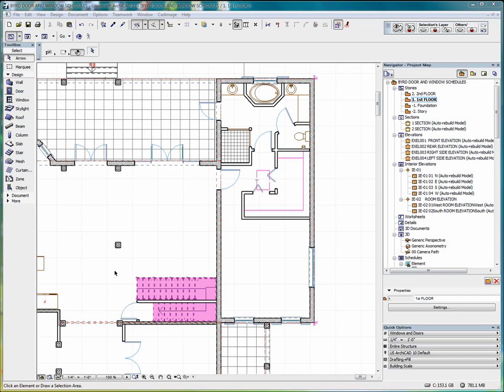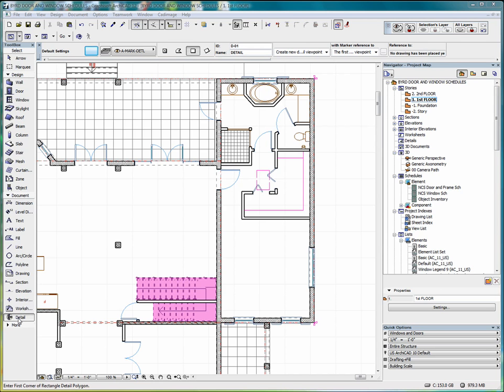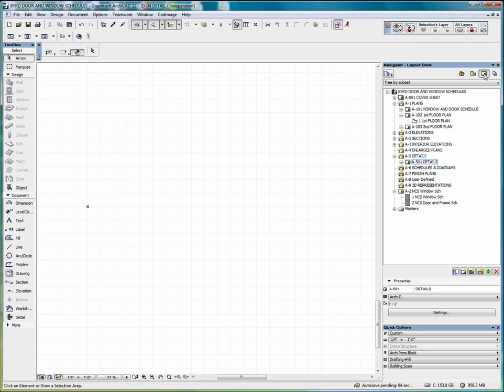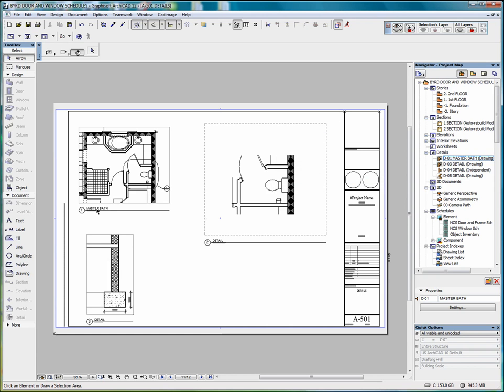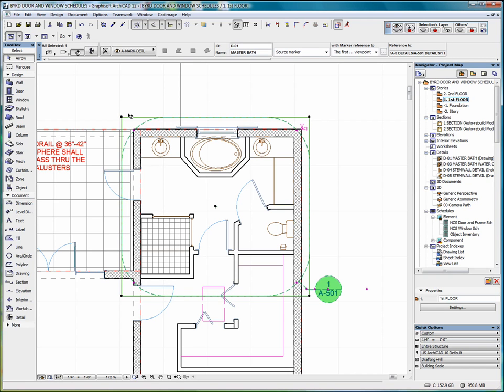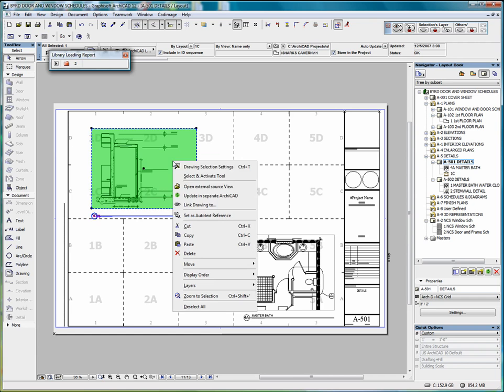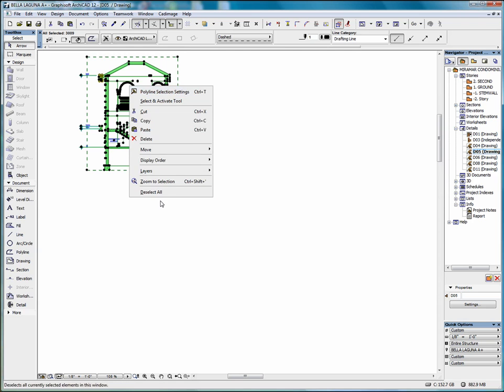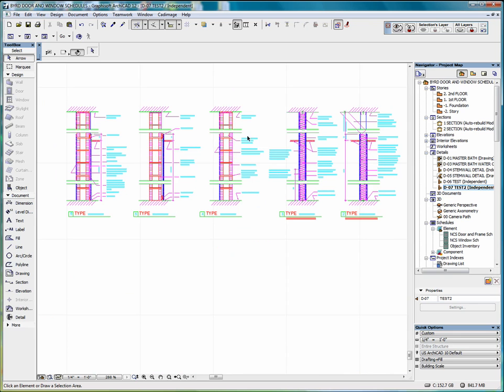WORKING WITH DETAILS